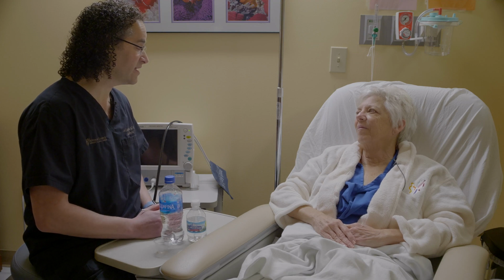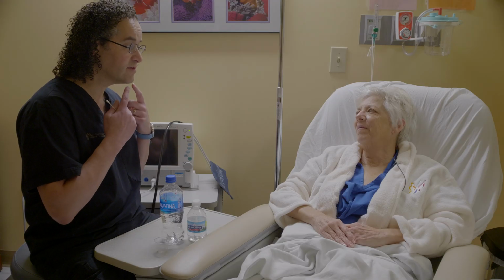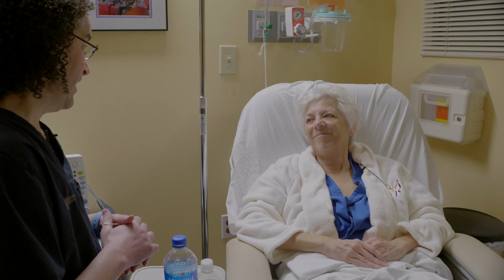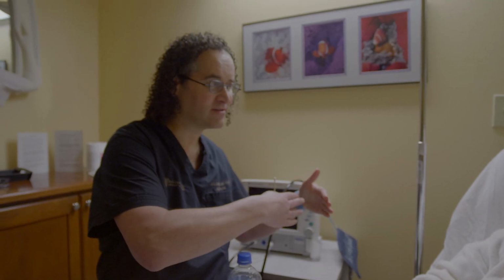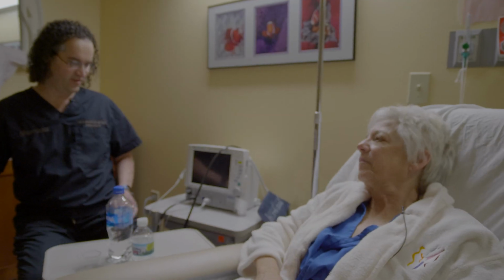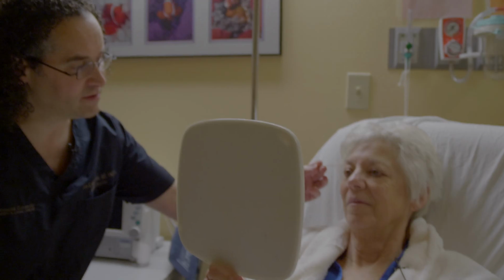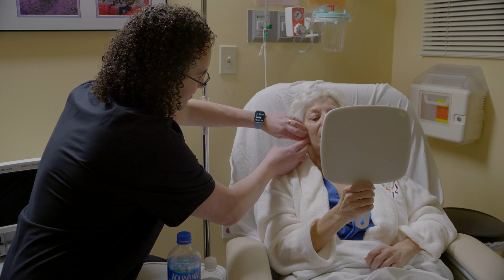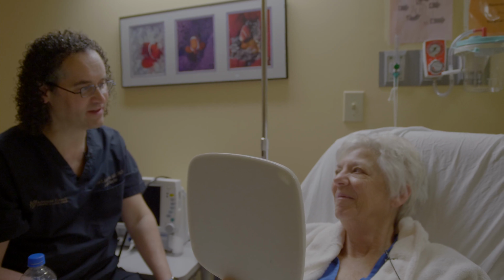Eyes, Face & Chin - Christine's Journey, Ep 2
Part 2 of Christine's journey a more youthful and refreshed look! After raising her family and retiring, Christine is ready to live her best life. Follow her journey as she gets an Advanced Facelift, Upper Eyelid lift and chin implant.